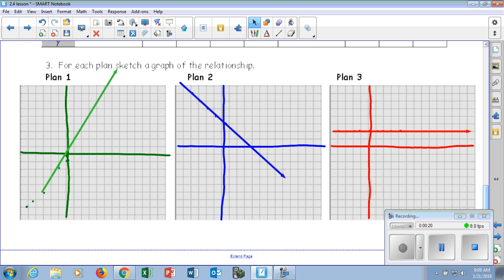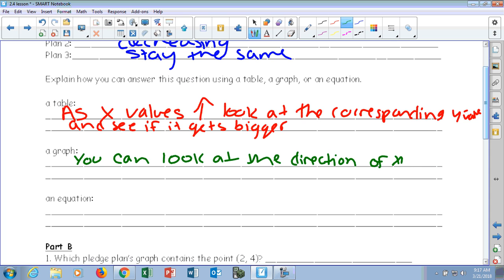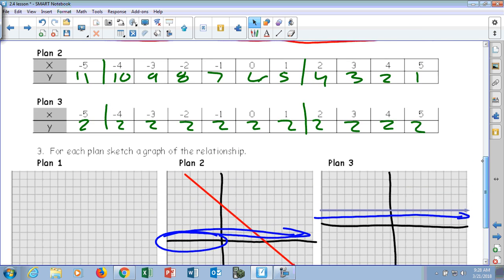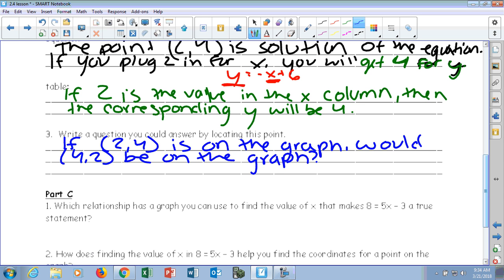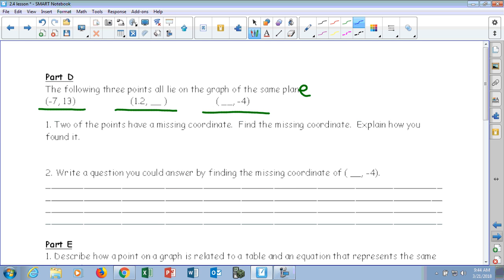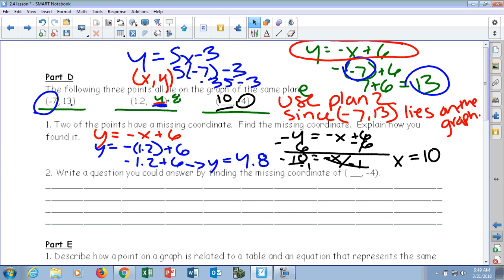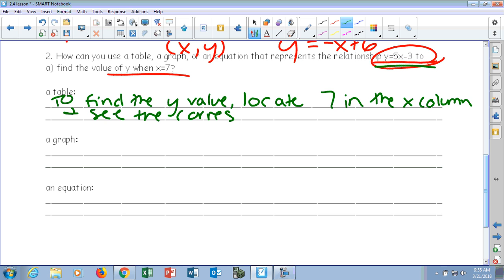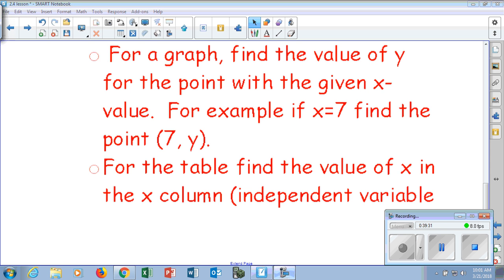MSA Investigation 2.4 (Day 2)